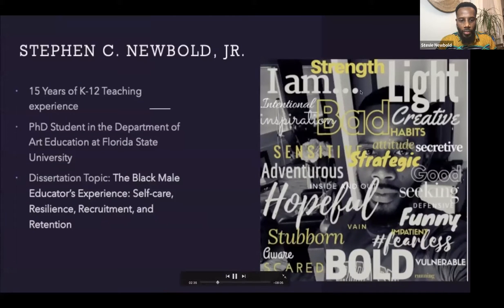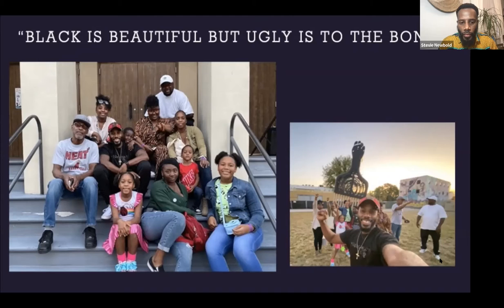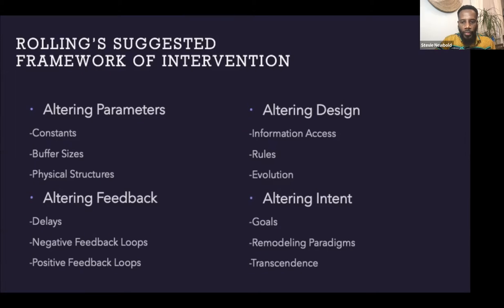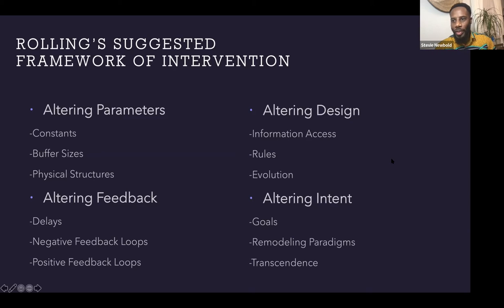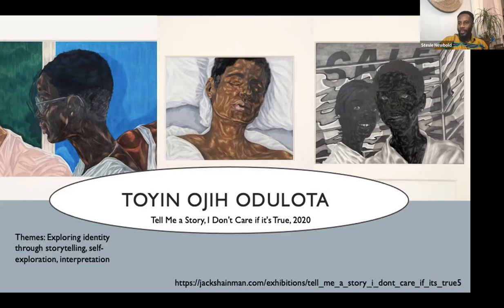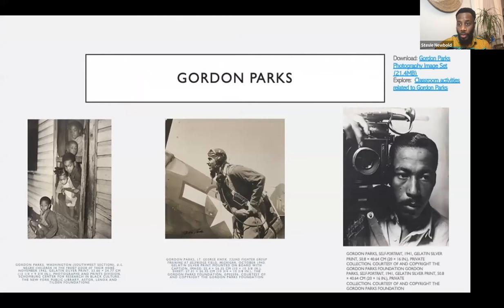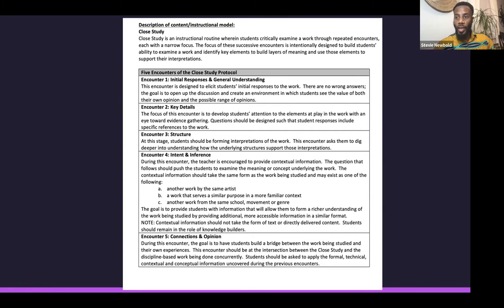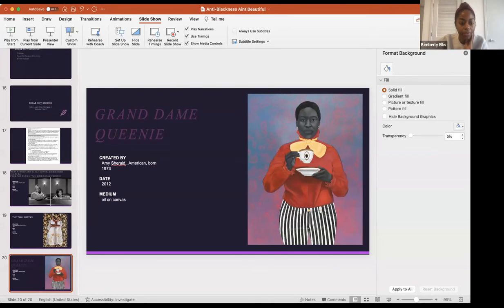Anti-Blackness Ain't Beautiful: D.C. Area BLM at School Curriculum Fair 2021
Workshop presented by Stephen Newbold
Saturday, December 11th, 10am - noon ET